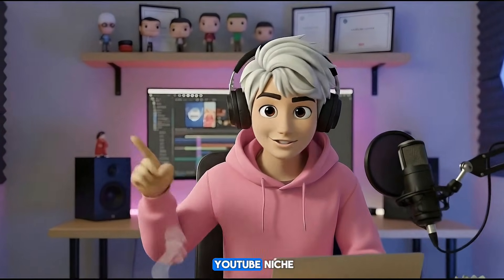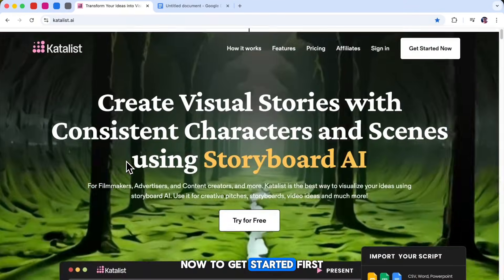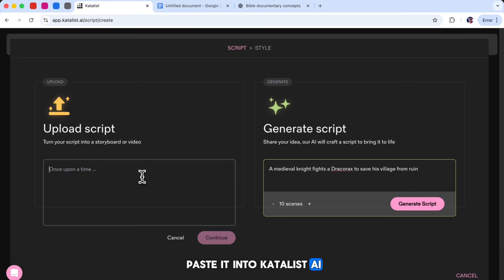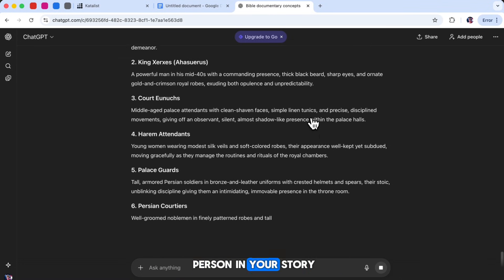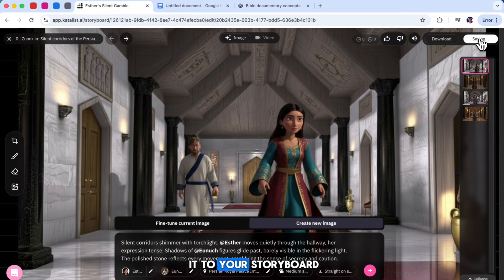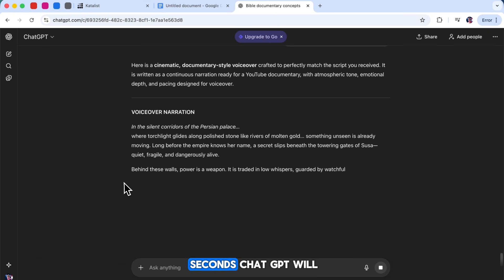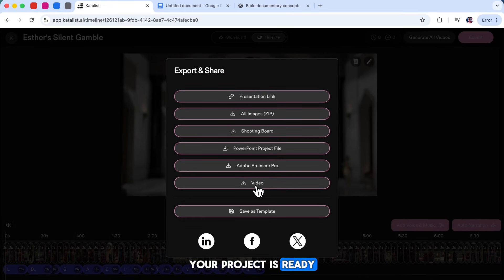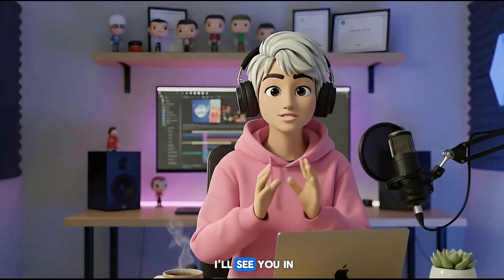This Secret YouTube Niche Gained 300K Subs from 27 Videos — Copy It with AI!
What if I told you there’s a hidden YouTube niche that’s growing super fast… and getting millions of views every month? 👀🔥

⭐ What You’ll Learn in This Video:

🔥 The hidden YouTube niche getting 1M+ views per video
⚡ Create full videos using Katalist AI in minutes
📝 Use ChatGPT + our Discord prompts to generate scripts
🎭 Auto-create consistent characters for your Bible stories
🎨 Choose cinematic, cartoon, anime, or 3D animation styles
🎞️ Build storyboards, edit images, change shots instantly
🤖 Use the Agentic Feature for smart scene editing
🔊 Add voiceovers + music directly inside Katalist AI

🛠️ Tools Used

➡️ Katalist AI – AI animation + storybuilder
➡️ ChatGPT – Scriptwriting + character prompts

👍 If this tutorial helped you, LIKE the video